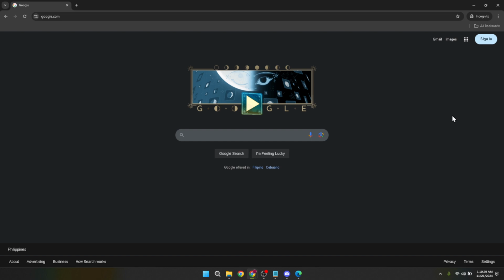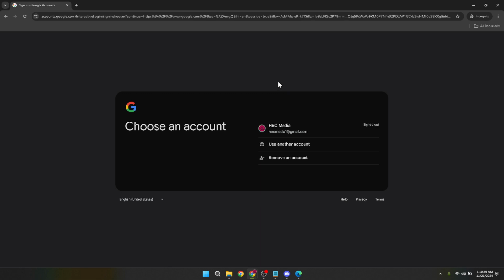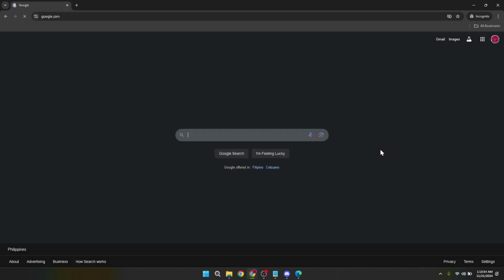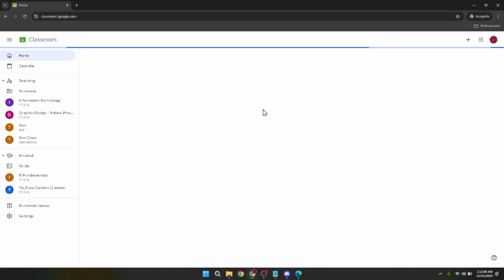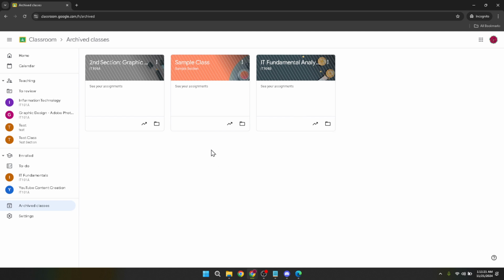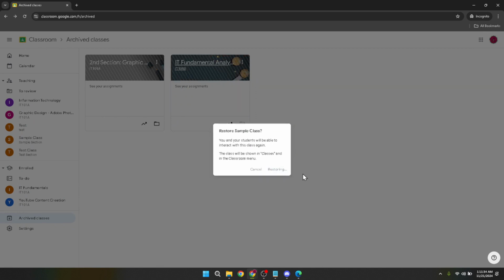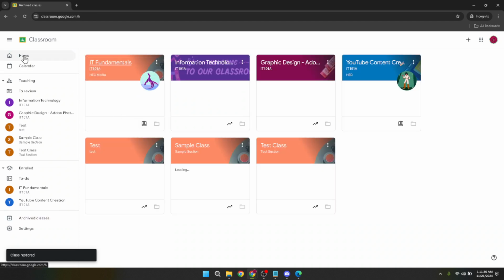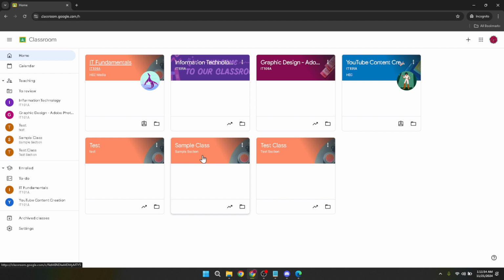How to Unarchive on Google Classroom (Full 2024 Guide)